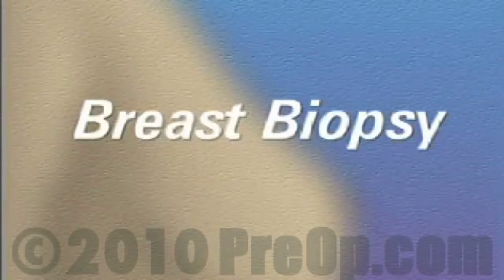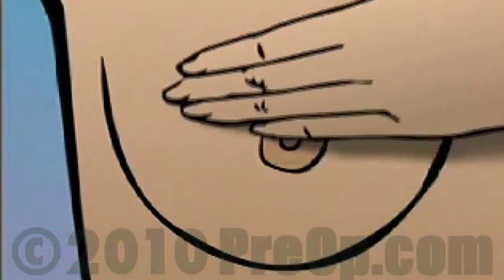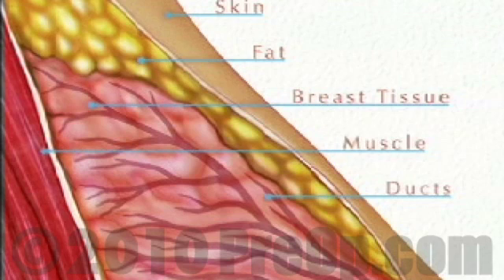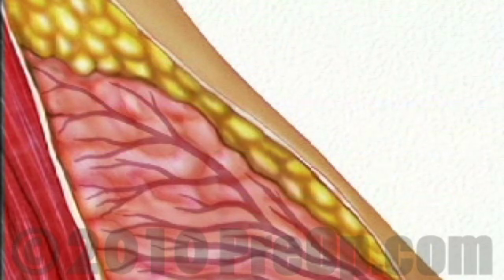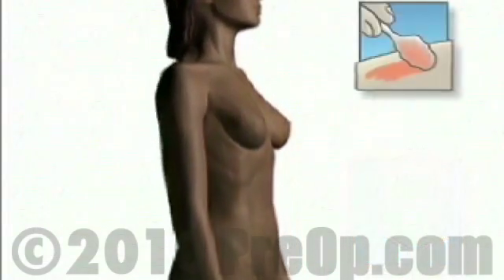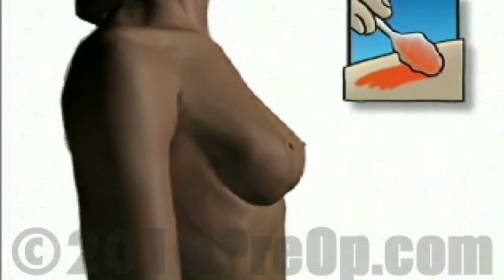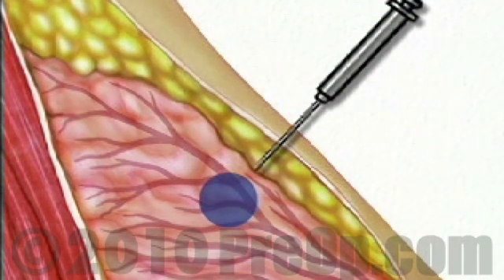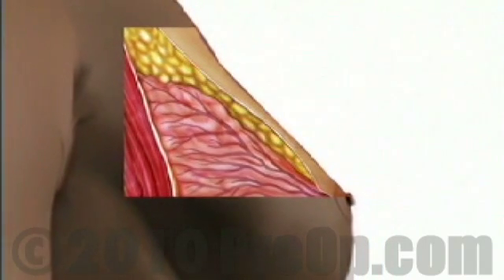Oncology Patient Education Breast Biopsy Needle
Your doctor understands that all medical care benefits from close collaboration between physician and patient -- so be sure to review, with your doctor, all risks and alternatives and make sure you understand the reasons behind the recommendation for this particular procedure.

Now let's talk in detail about the procedure your doctor has recommended. That particular recommendation was based on a number of factors:

    * the state of your health,

    * the severity of your condition,

    * an assessment of alternative treatments or procedures and finally,

    * the risks associated with doing nothing at all.

And remember, the final decision is up to you. No one can force you to undergo a surgical procedure against your will.
Patient Education
There are a number of methods of performing breast biopsy. The choice between them is generally made according to the location and size of the lump.

In this video, we will focus only on simple needle biopsy - which is the attempt to use a hollow needle to take a sample of the tissue in question.

Now I'd like to introduce you to another important member of the medical team -- the nurse.

Your doctor has recommended that you undergo a breast biopsy procedure - using a hollow needle to sample a portion of a lump or thickening in the breast. But what does that actually mean?